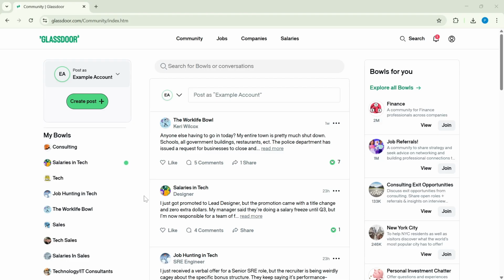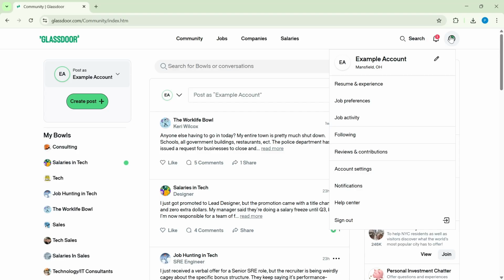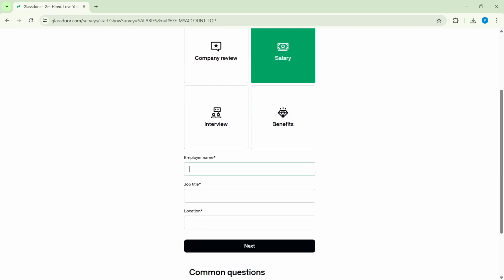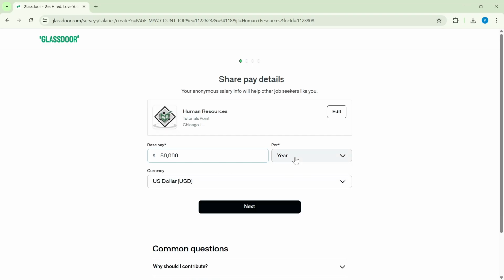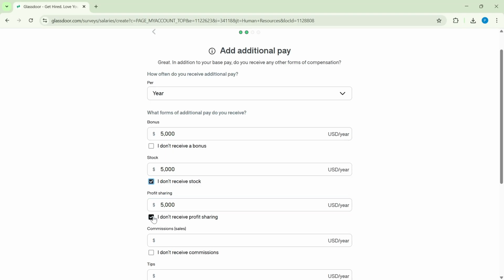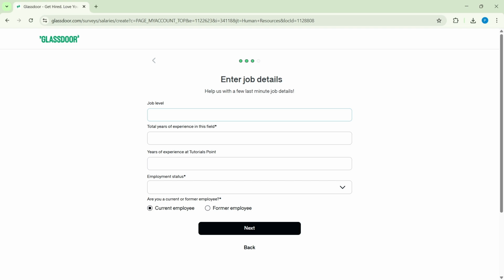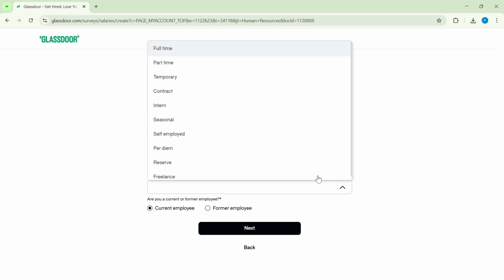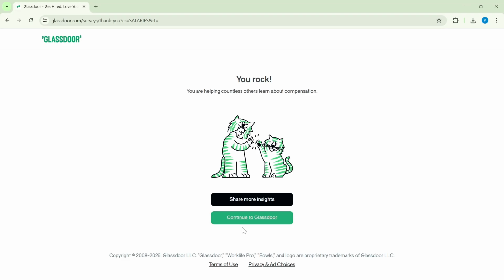How To Share A Company Salary On Glassdoor (Beginner Guide 2026)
How To Share A Company Salary On Glassdoor (Pay Details 2026)

In this helpful 2026 guide, you’ll learn how to submit and share accurate salary details on Glassdoor to help others understand real-world compensation trends. Salary transparency allows job seekers to negotiate better offers and evaluate companies more fairly.

Your anonymous contribution helps create reliable salary benchmarks that benefit the entire community.

🔹 What You’ll Learn:

Where to find the salary submission section

How to enter your job title and pay correctly

How to include bonuses, commissions, or perks

How to stay anonymous while sharing data

How salary insights help other candidates

How to update outdated pay information

How to compare salaries by location

How to review existing salary reports first

How your contribution improves data accuracy

💡 Pro Tip: Be as specific as possible when entering salary details, including department, experience level, and compensation type. More precise data leads to better comparisons and helps candidates negotiate confidently instead of relying on vague averages that may not reflect reality.

By the end of this video, you’ll know exactly how to share compensation details safely and accurately, helping thousands of job seekers make smarter decisions while contributing to a more transparent job market in 2026.